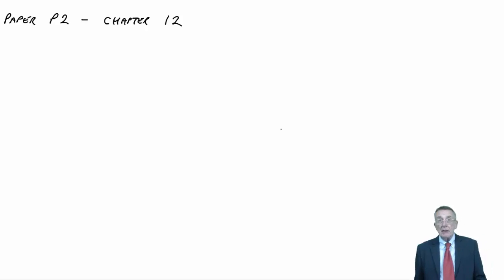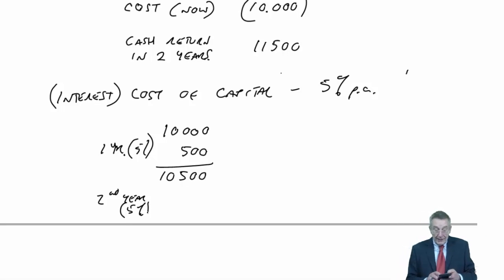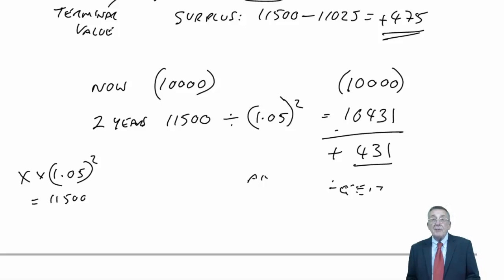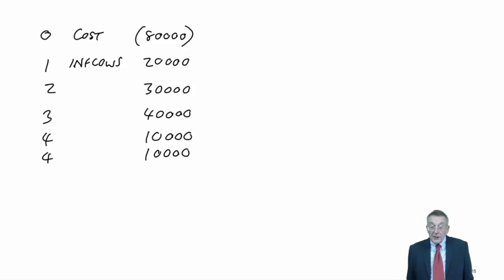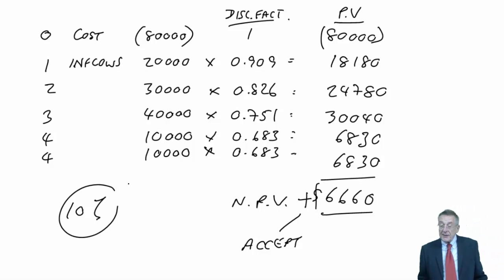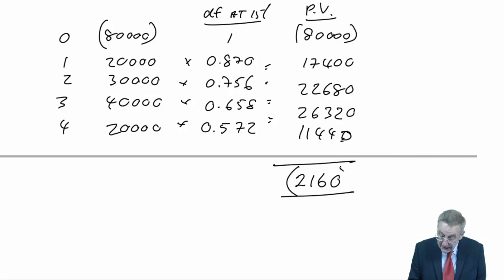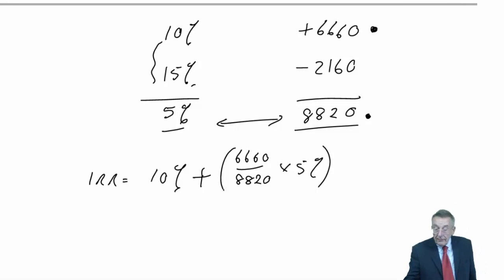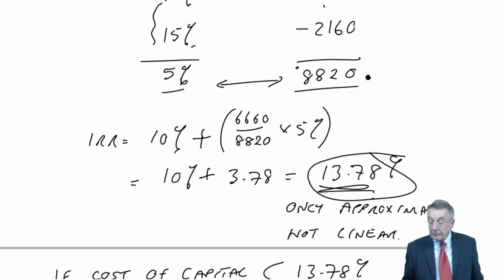CIMA P2 Discounted Investment Appraisal Techniques - Net present Value, IRR